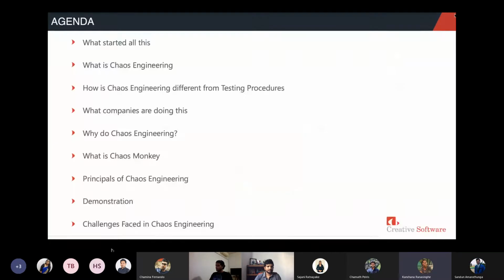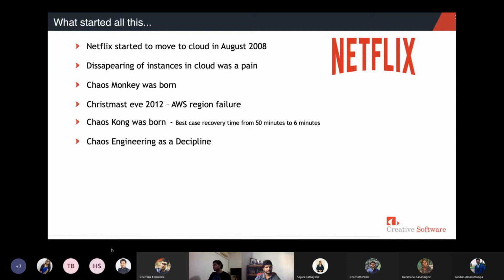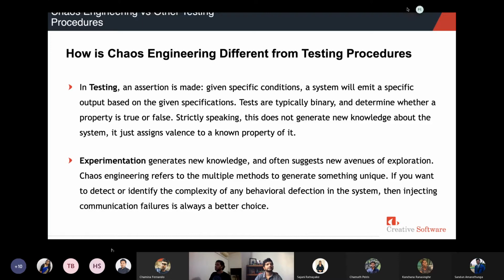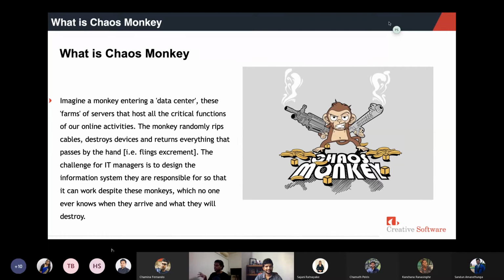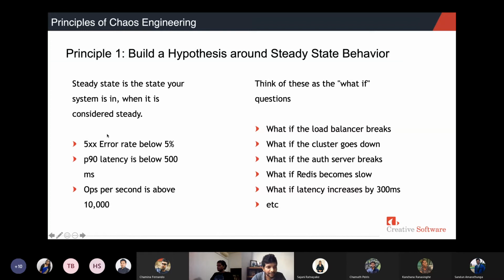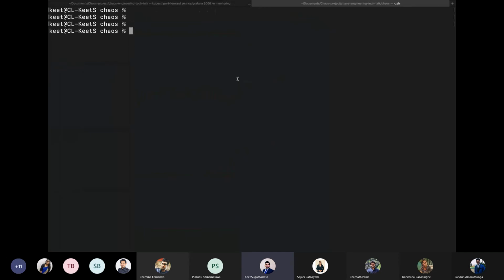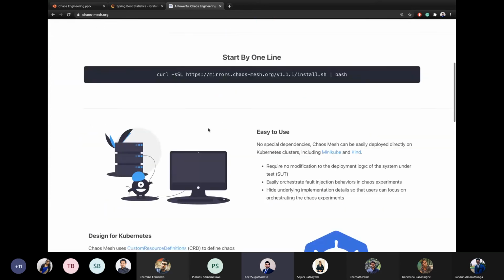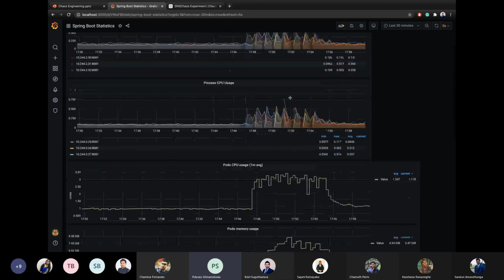Chaos Engineering The Art of Breaking things in Production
“Chaos Engineering” is defined as the “art of breaking things in production”. Keet Sugathadasa and Pubudu Sitinamaluwa discussed building of resilient software systems by injecting chaos in Kubernetes environments during this Creative Tech talk.

25th February 2021.